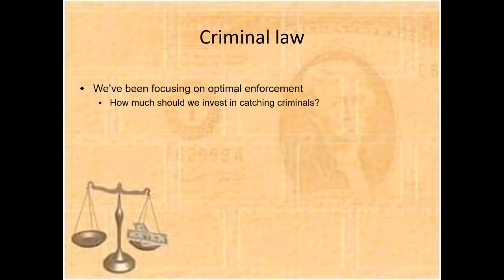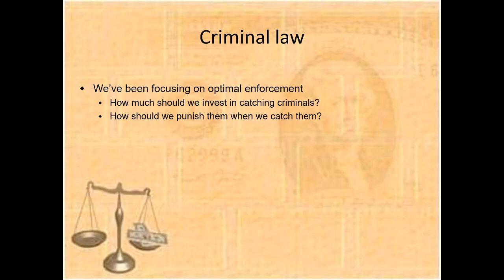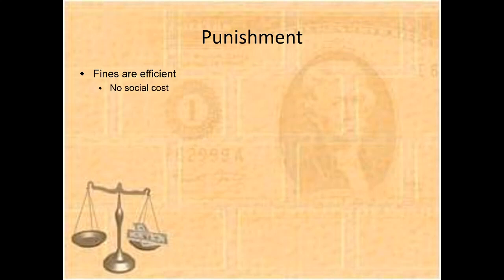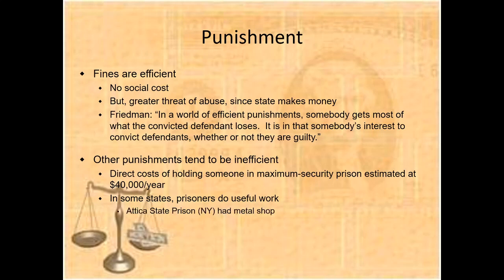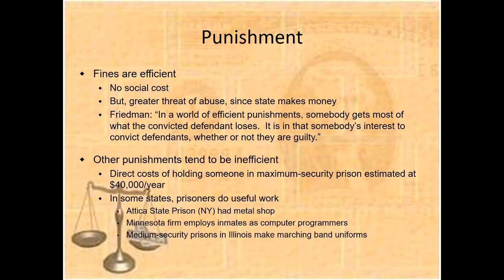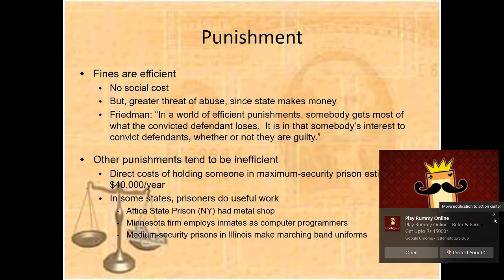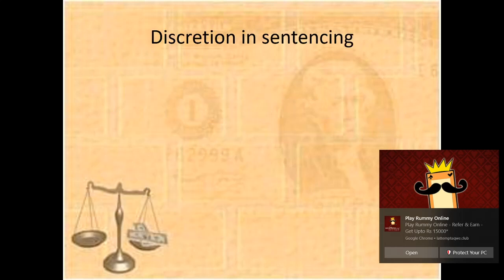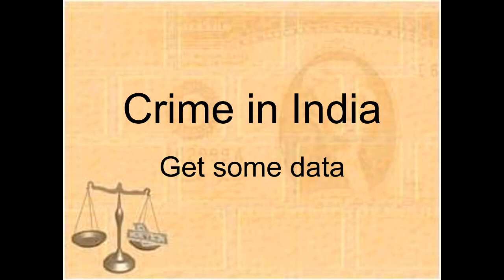Law and Economics Lecture 18 On Criminal Intent and Punishment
This lecture is the 18th lecture of the Law and Economics Course Offered in the Department of Economics, the University of Kerala on "Criminal Intent and Punishment"